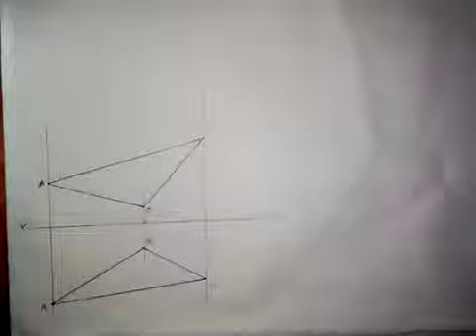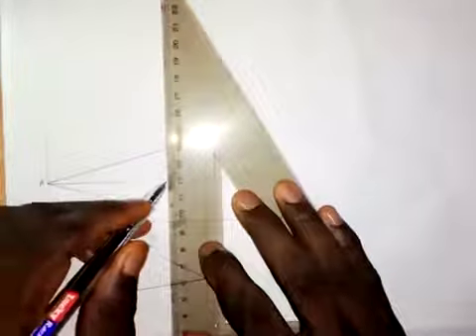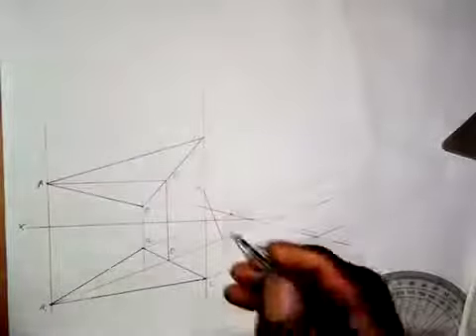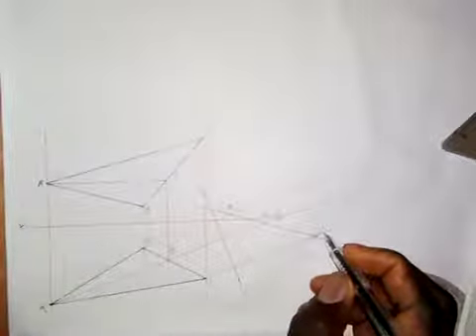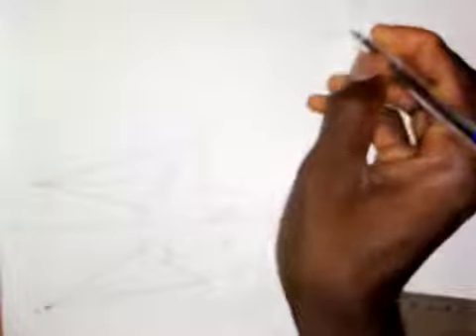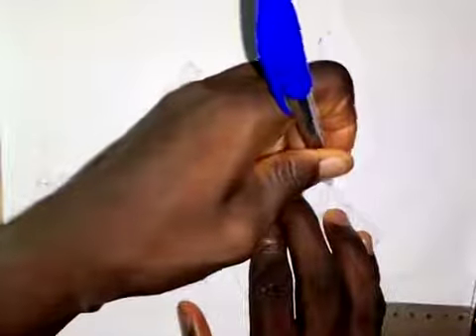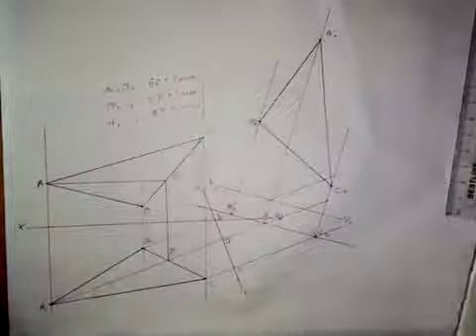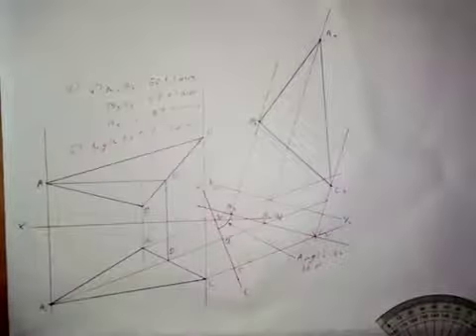WAEC Triangular Lamina Problem 2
Learn how to construct the true shape of the triangular Lamina.